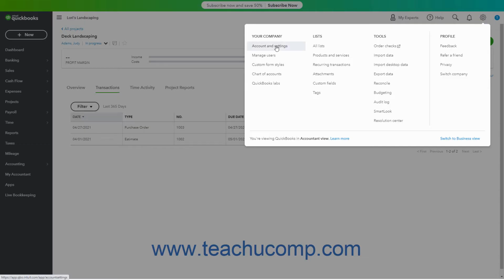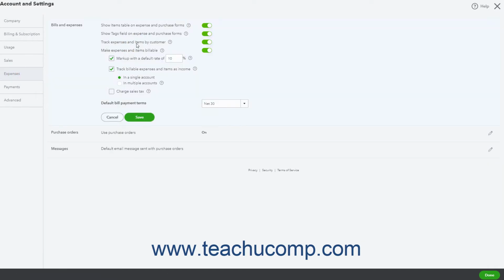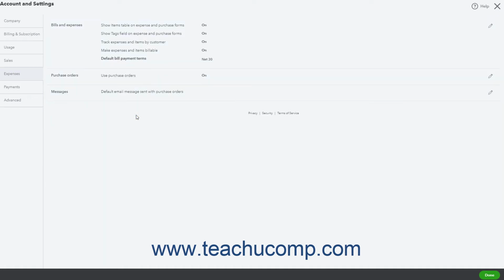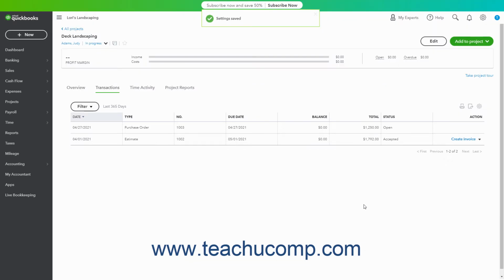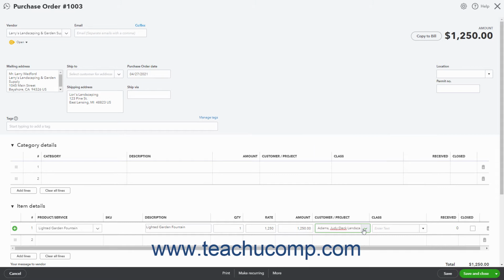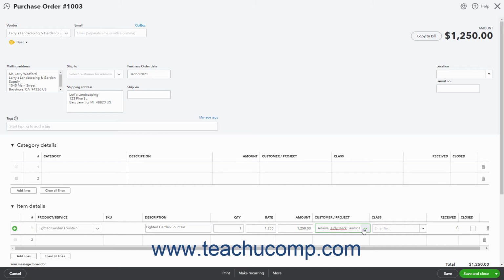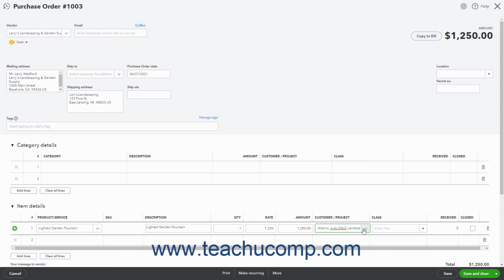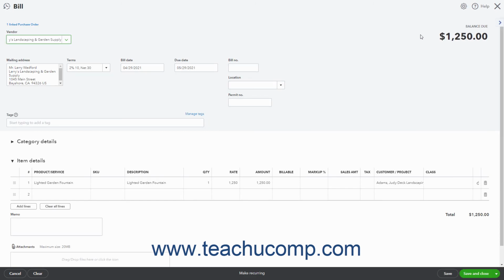QuickBooks Online Tutorial Tracking Costs for Projects Intuit Training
Learn about Tracking Costs for Projects in Intuit QuickBooks Online with the complete ad-free training course